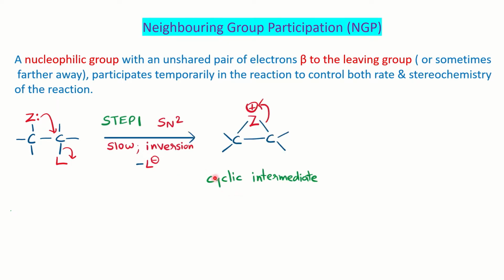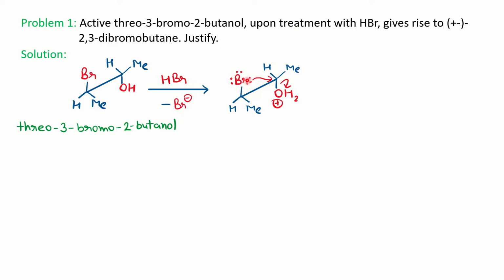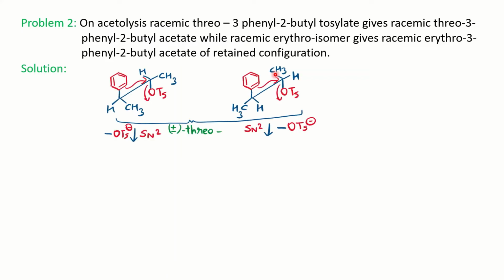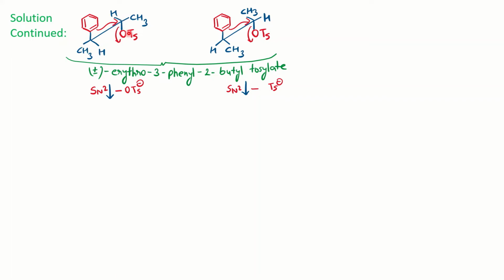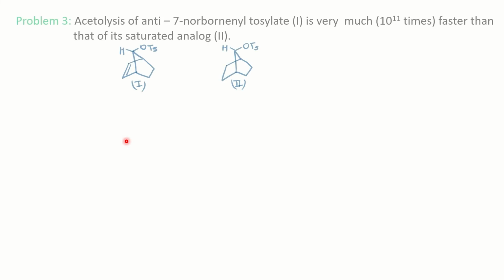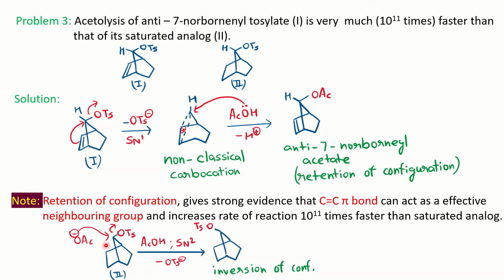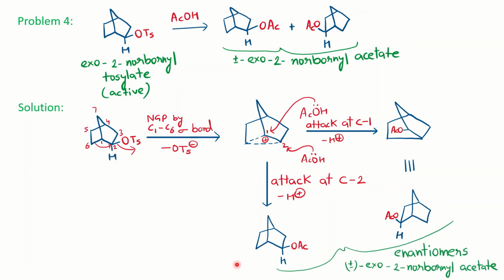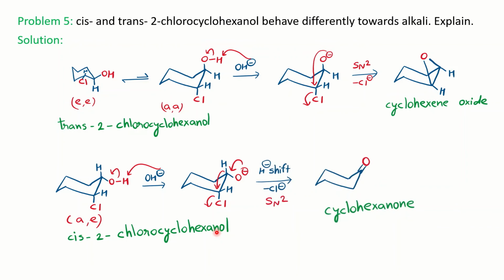Neighbouring Group Participation (NGP) in Organic Reaction Mechanism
This video will tell you the nucleophilic substitution by NGP mechanism, rate of reaction and stereochemistry of the product.
You will see some problems and its solution to understand it completely.